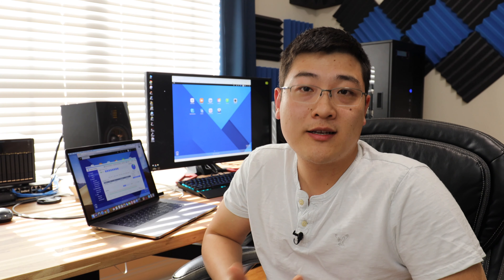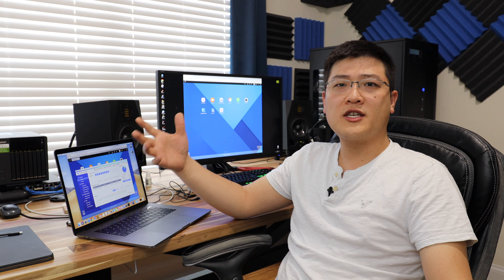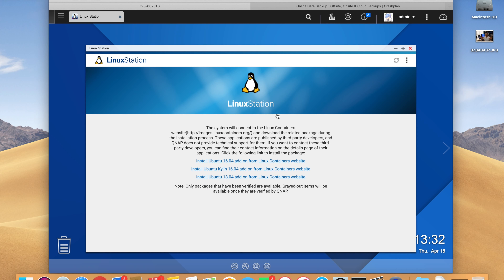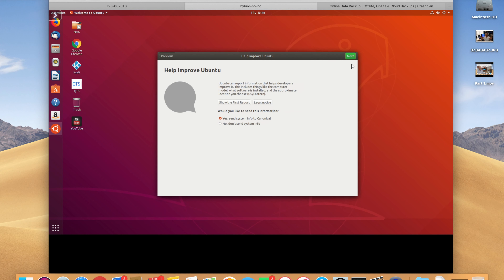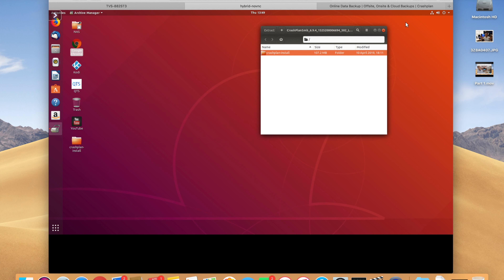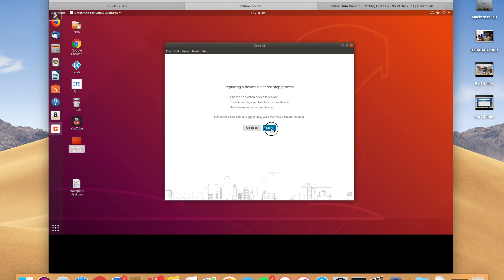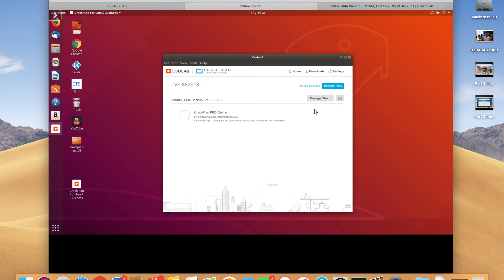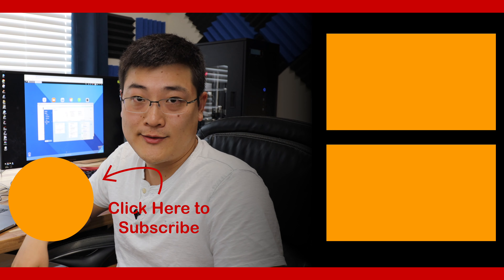$10 Unlimited NAS Cloud Backup 2019 - QNAP Crashplan Tutorial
This tutorial utilizes Crashplan For Small Business & Linux Station to run a standalone cloud backup solution. Instead of using Hybrid Backup Sync which is slow and forces you to use costly services like Backblaze B2 or Amazon S3 / Glacier, this utilizes Crashplan's native Linux support and QNAP's Linux virtualization software built into QTS.